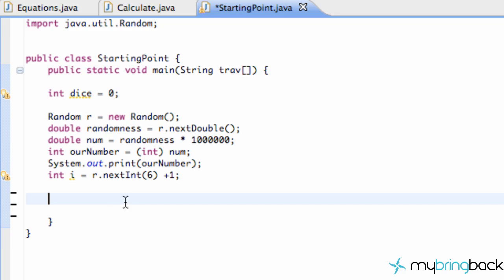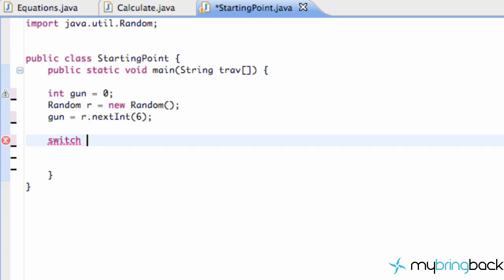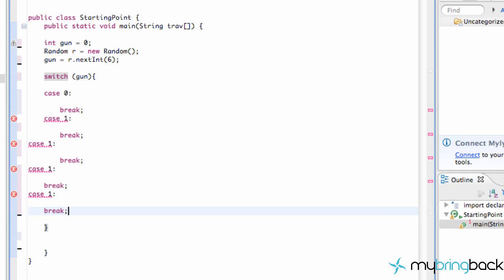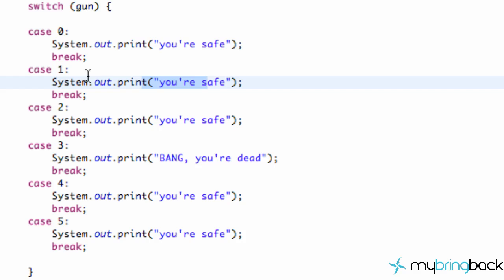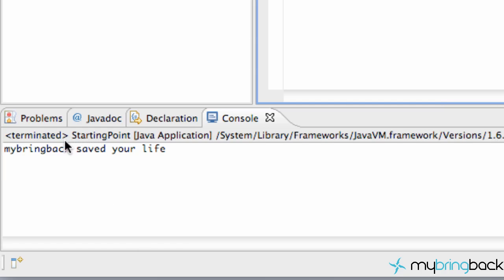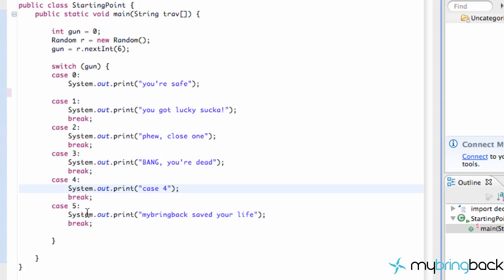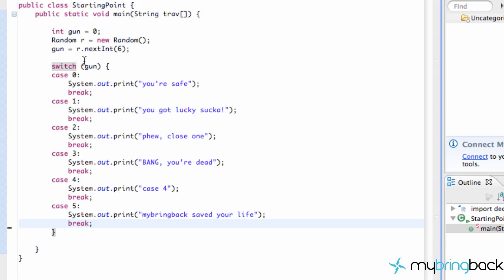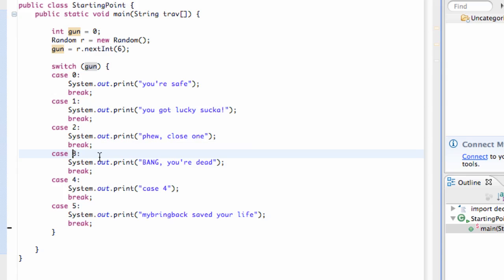Learn Java Tutorial 1.18- Switch and Case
In this java tutorial we will about the good ole Switch & Case and how we can use it help us out.  This switch and case example will allows us to test what was passed in.